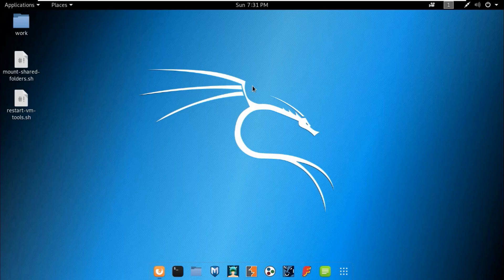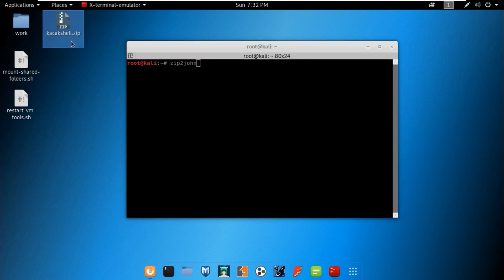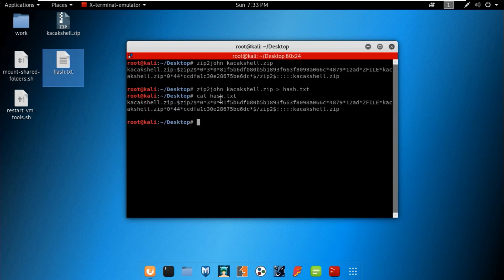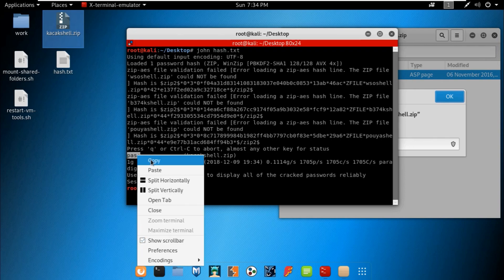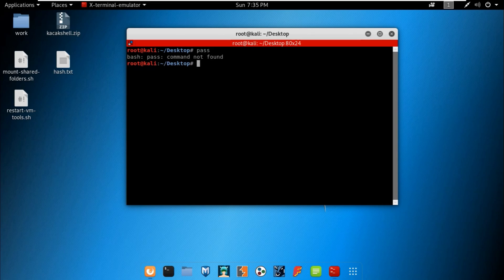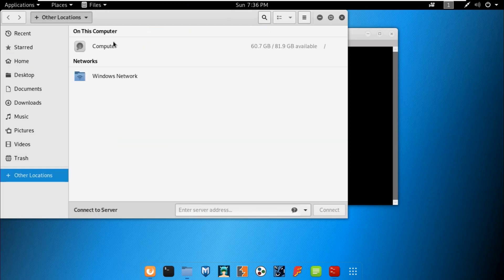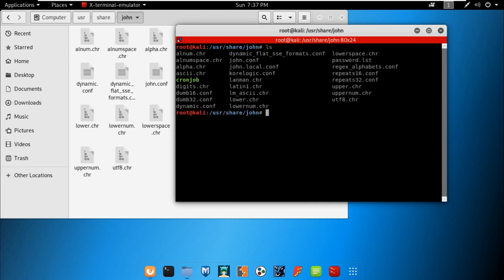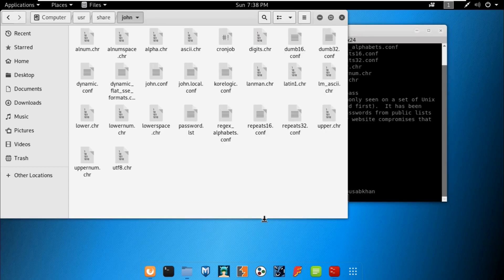Crack Protected ZIP/RAR file Password